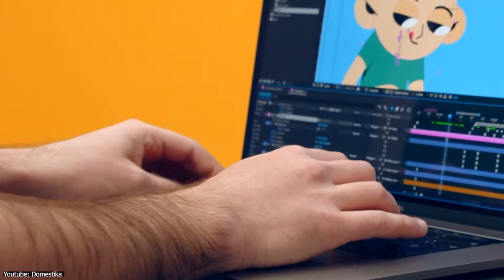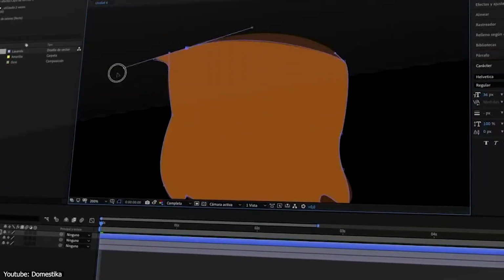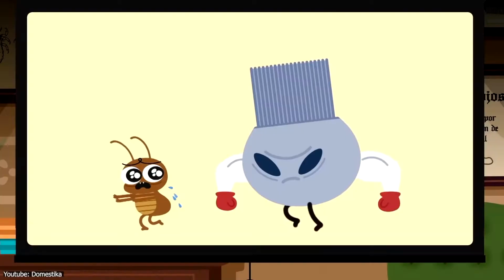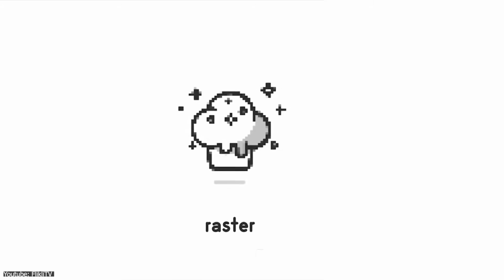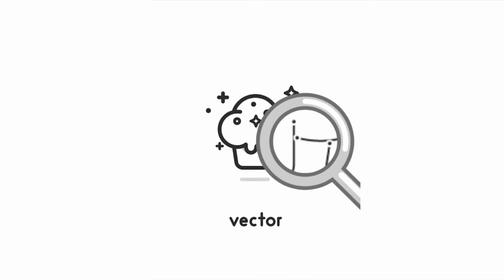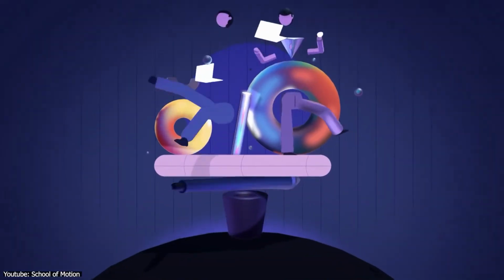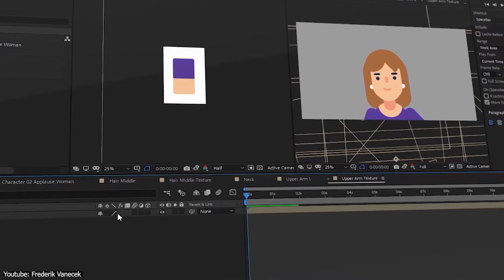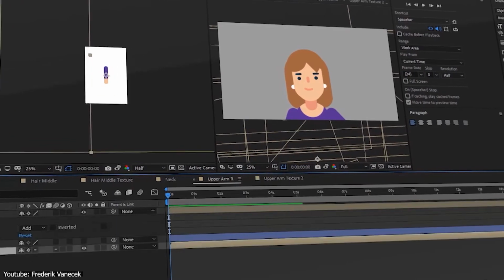Is After Effects Vector Based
Welcome back to another tutorial in the series of learning Adobe After Effects for beginners.
If you haven’t watched the previous tutorials, go take a look now.

👉 If you're wondering is After Effects vector based keep watching to find out, and learn more about its use.

 After finishing our series of tutorials about After Effects you will be able to navigate easily through the software and make beautiful art using it. So keep watching!

00:00 Intro
00:17 Vector or Raster based
01:21 How to remove pixelation?